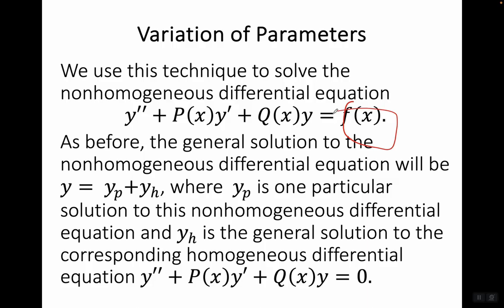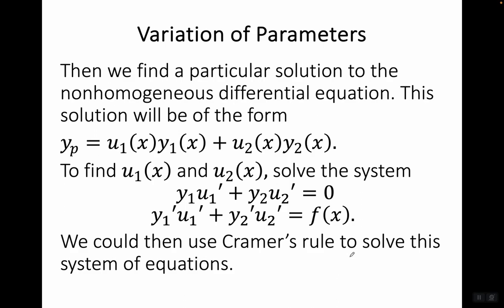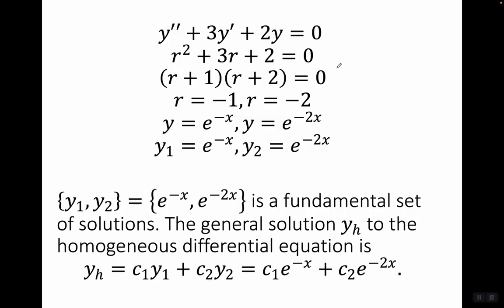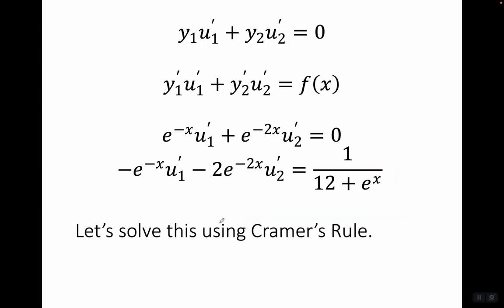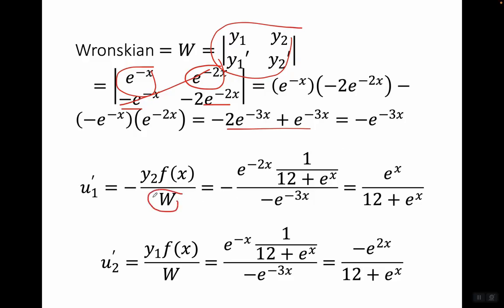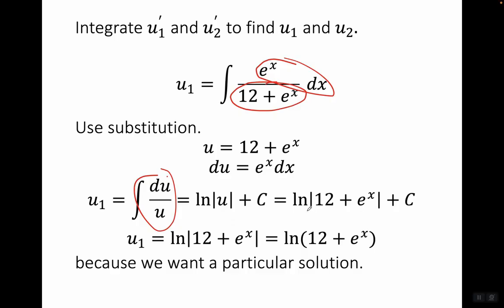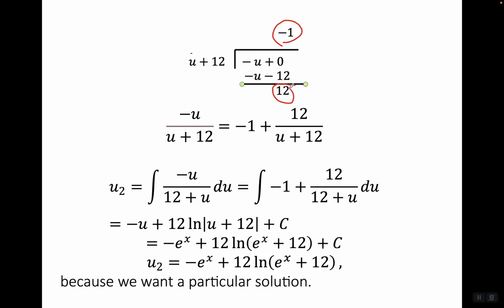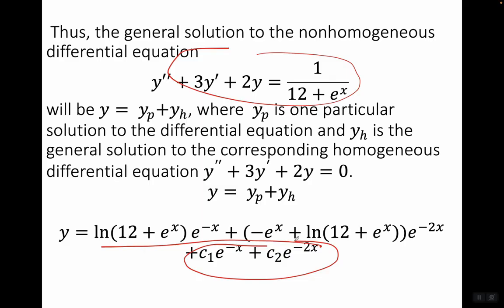Variation of Parameters